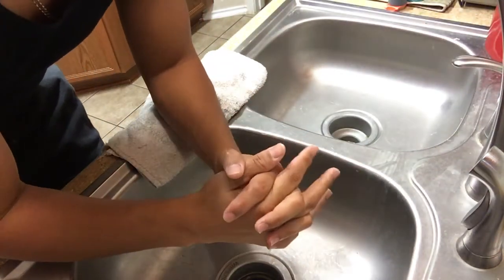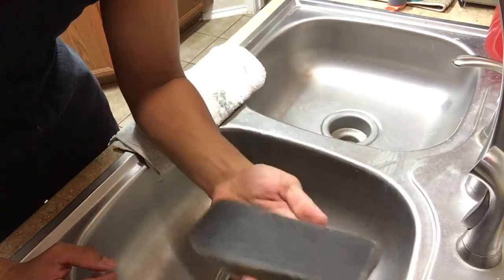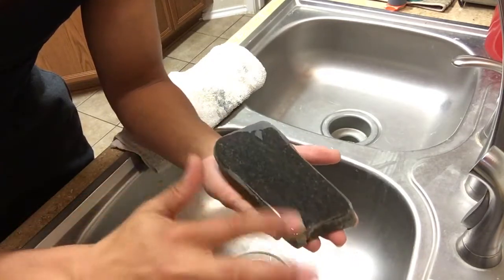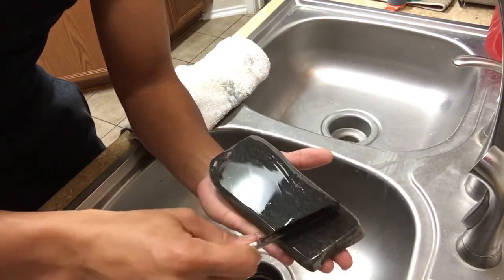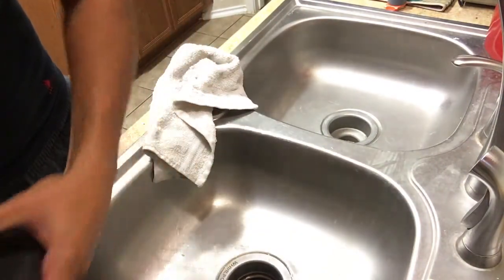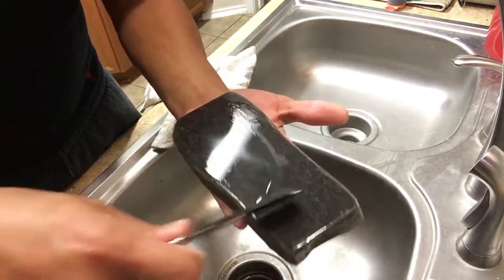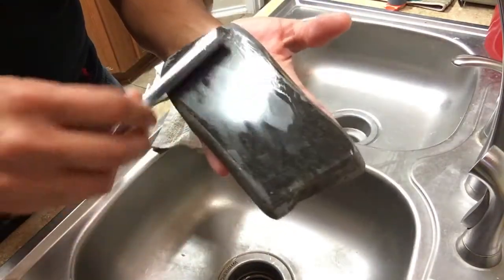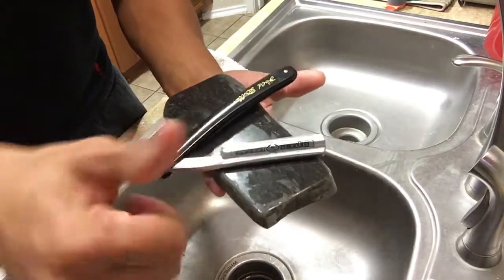Crystal Hone initial thoughts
All of my videos are recorded in HD, therefore if you want the best quality... ensure your settings are set to 1080HD.